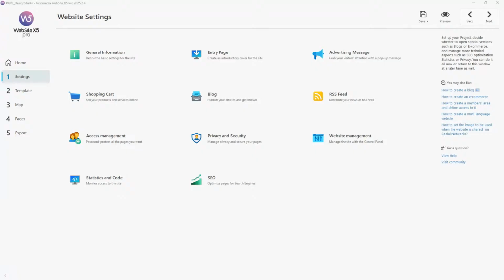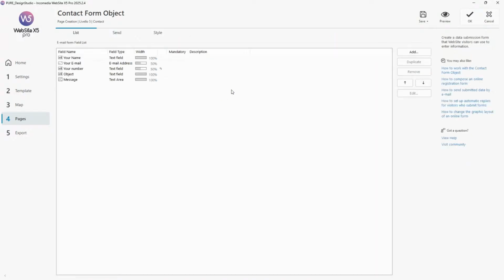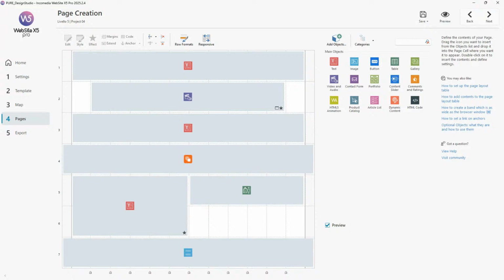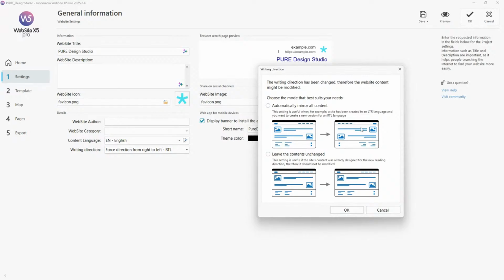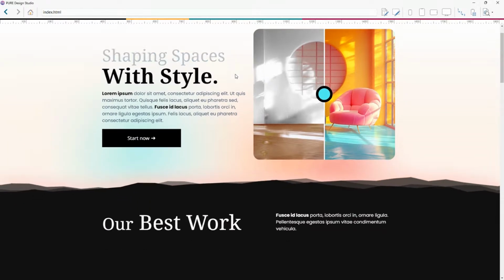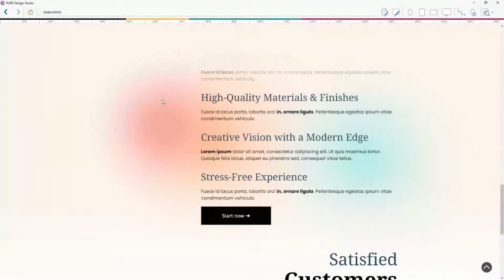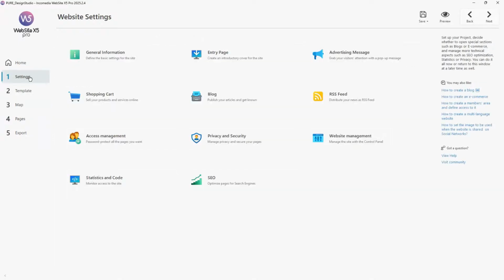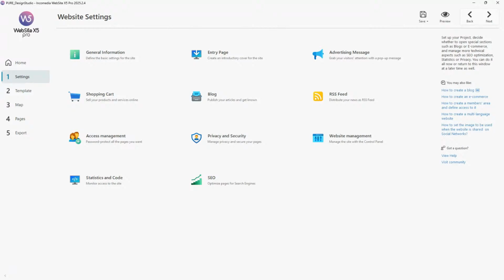WebSite X5 2025.2 – What’s New? Live Walkthrough & Demo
Get the inside scoop on the brand-new features of WebSite X5 2025.2 in this exclusive live webinar!

We’ll guide you through everything that’s new, including:
- The updated image library with Pexels, Pixabay, and Depositphotos
- How to turn your website into a Progressive Web App (PWA)
- Built-in RTL support for right-to-left languages
- New scroll-triggered animations, sticky objects, and page transition effects

Upgrades like multiple file attachments, zoom background effects, and a streamlined installation process

📌 Ideal for:
- Existing WebSite X5 users who want to stay updated
- Designers and developers exploring powerful no-code tools
- Freelancers, web agencies, and small businesses

🎙️ We’ll also answer frequently asked questions at the end.